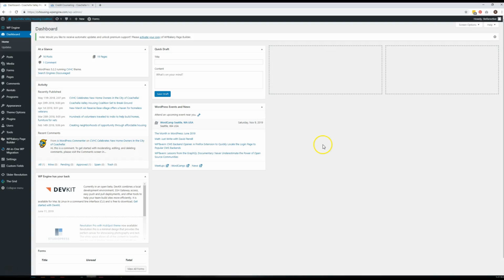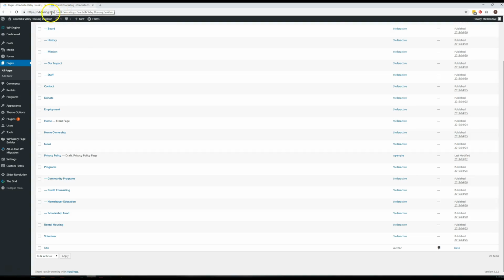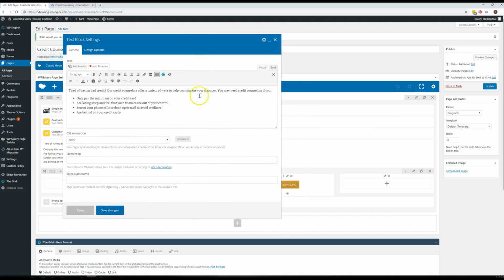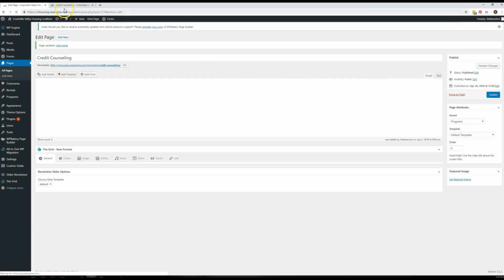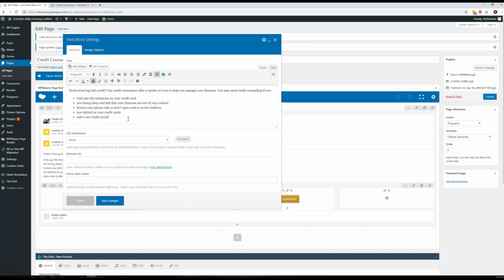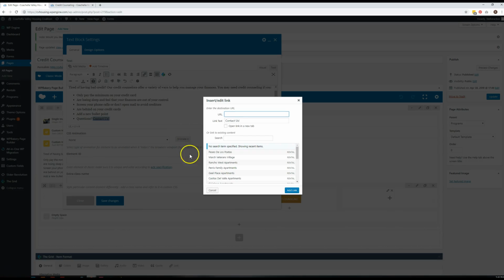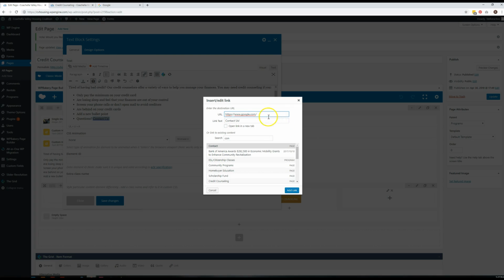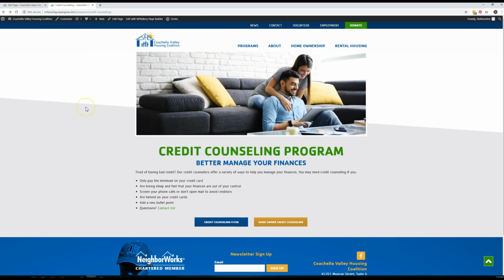CVHC - text edits & links